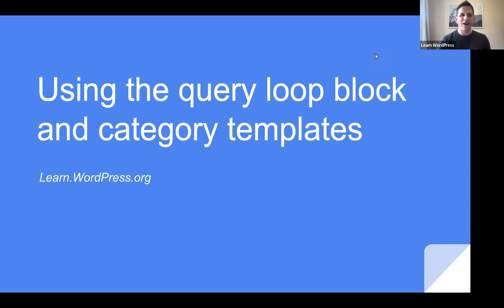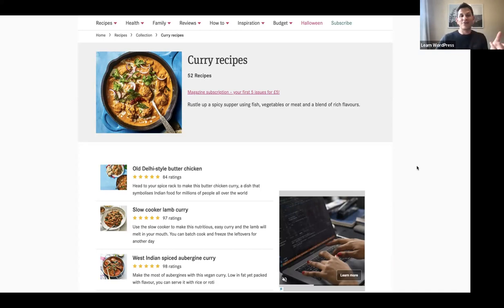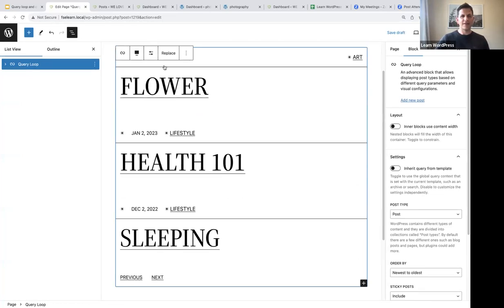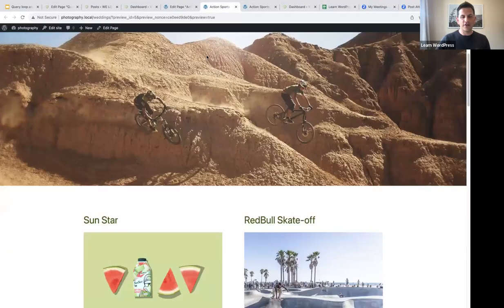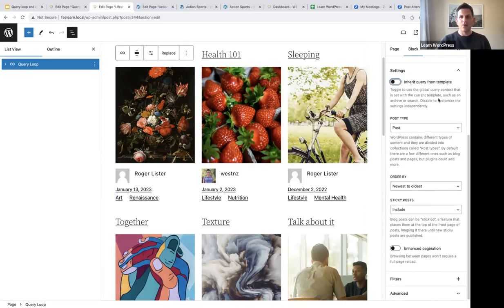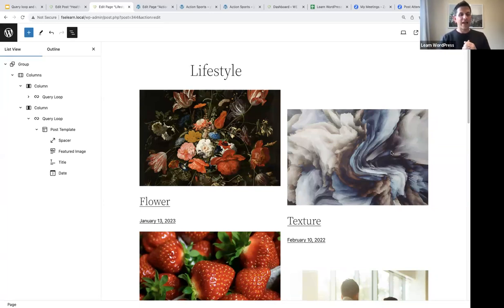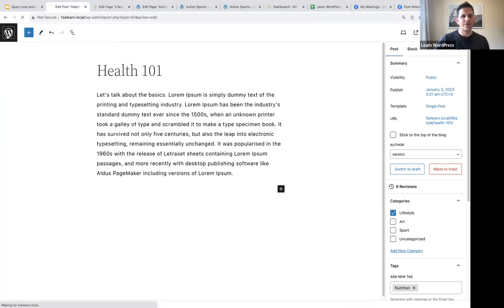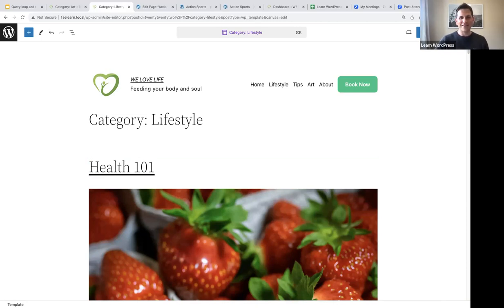Using the query loop block and the category template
In this session, we will explore how you can display posts using the Query Loop block and how to utilize category templates if you want to change the design or the look and feel of a page that displays posts by category.